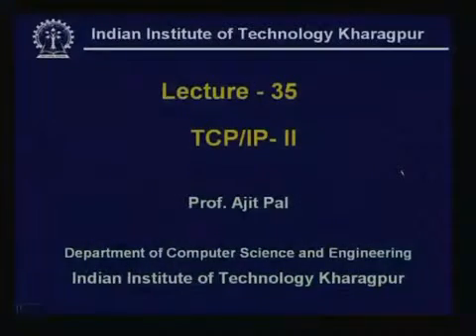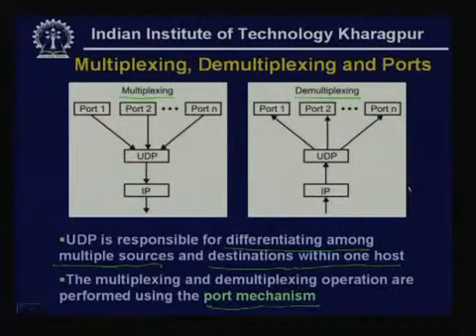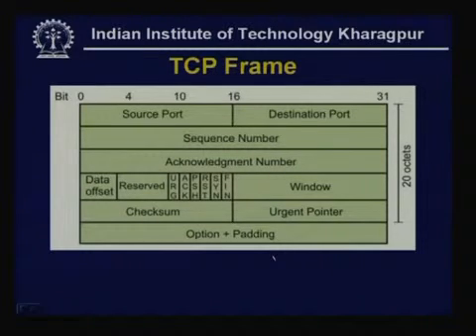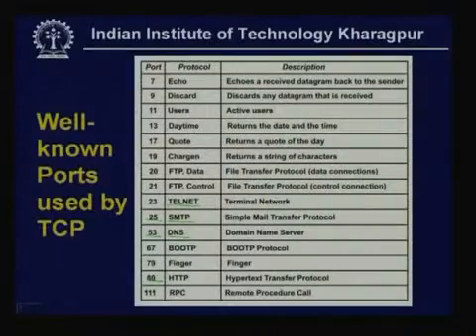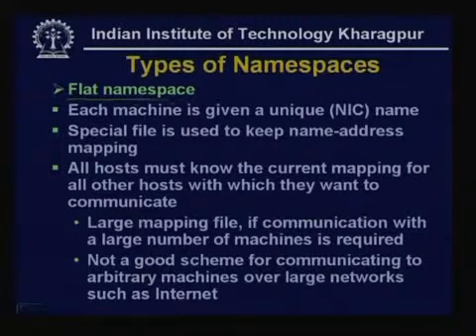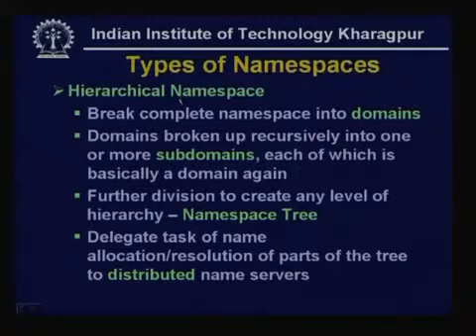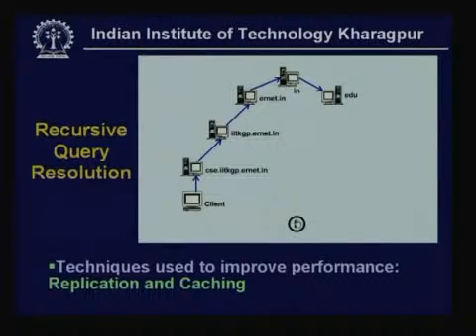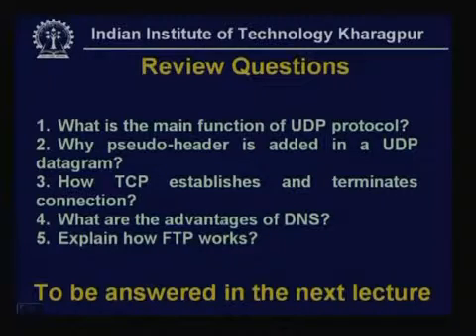Lecture 35 TCPIP II FreeVideoLecturesDOTcom